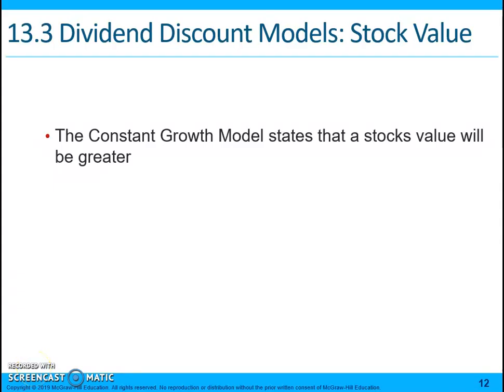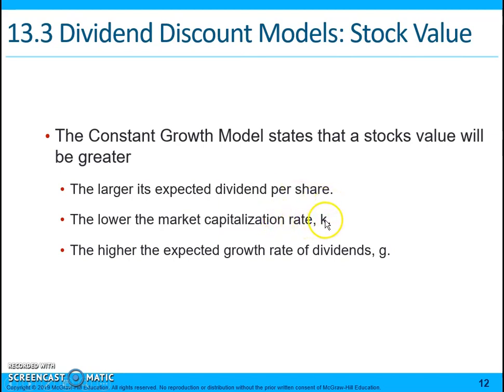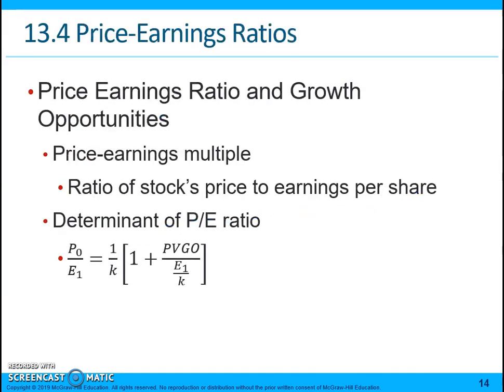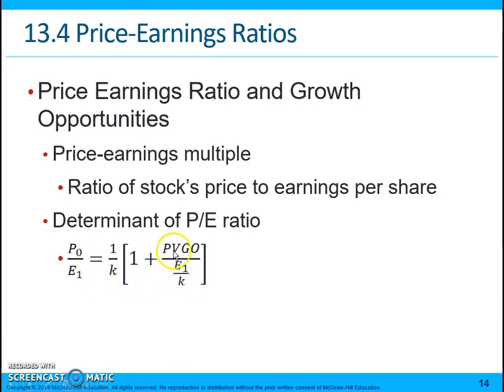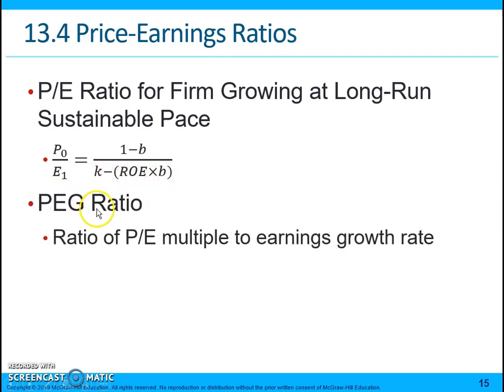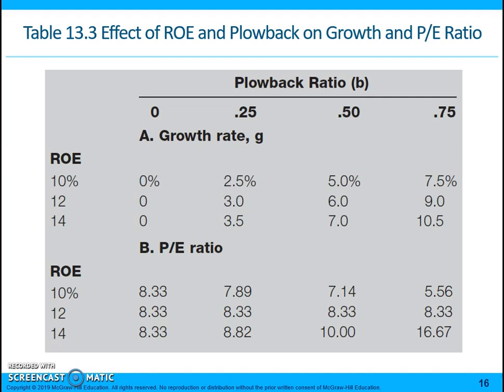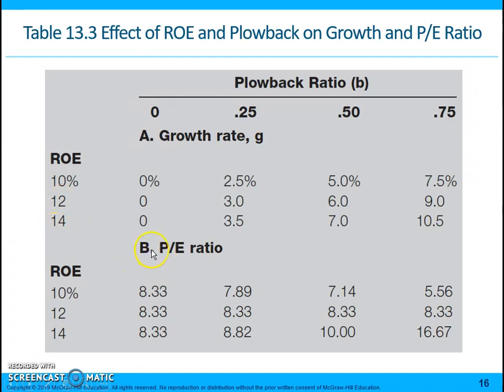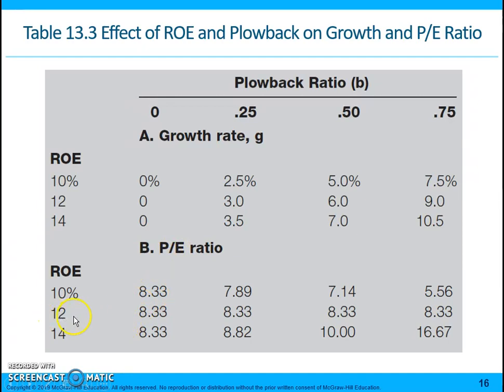Essentials of Investments - Chapter 13 3